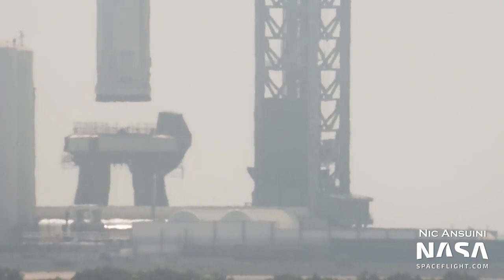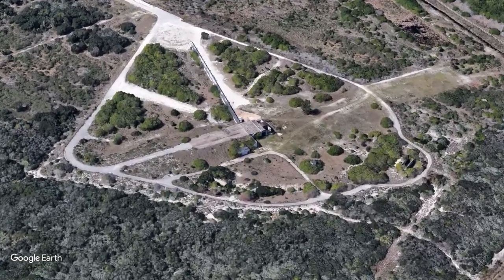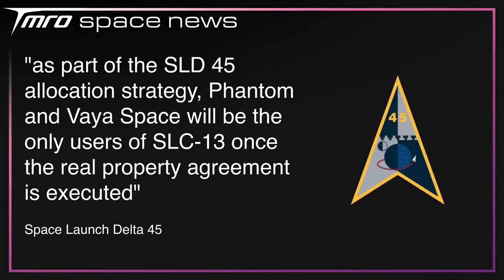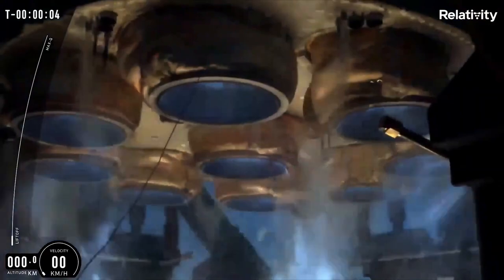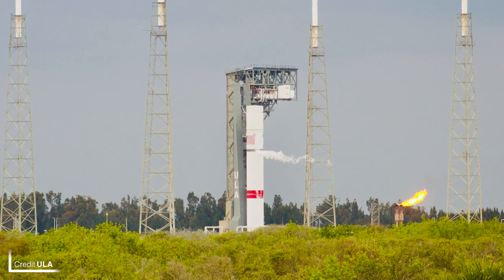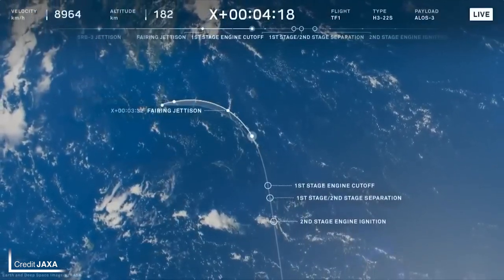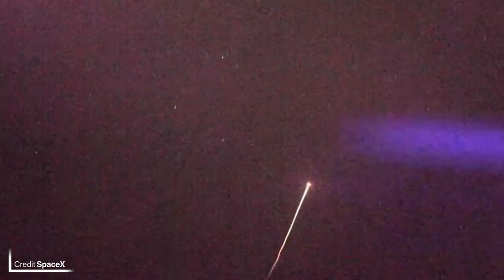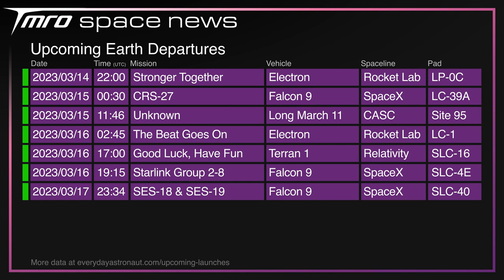Is SpaceX Ending the Florida RTLS Space News from TMRO